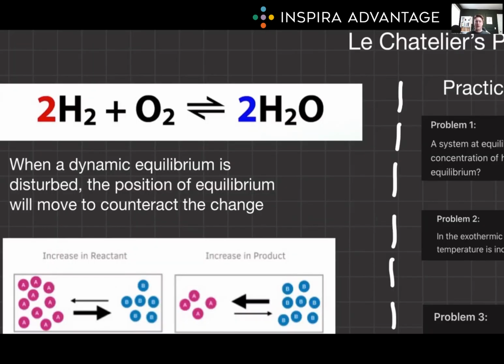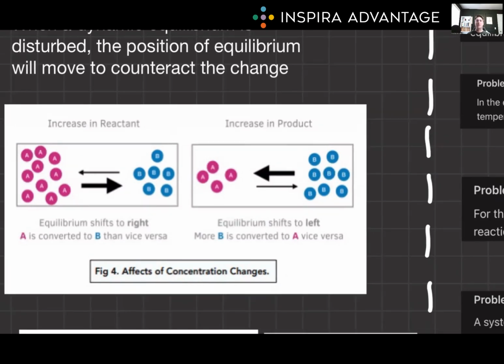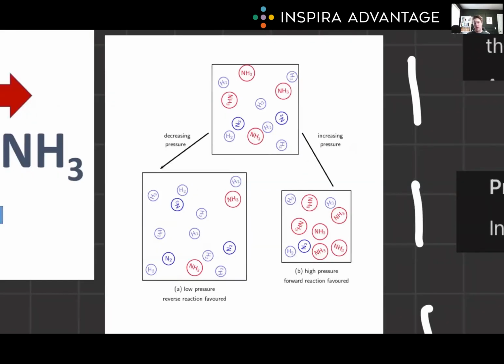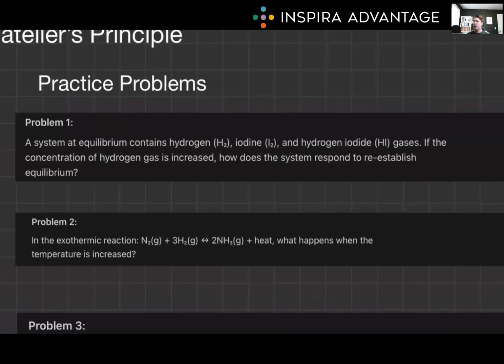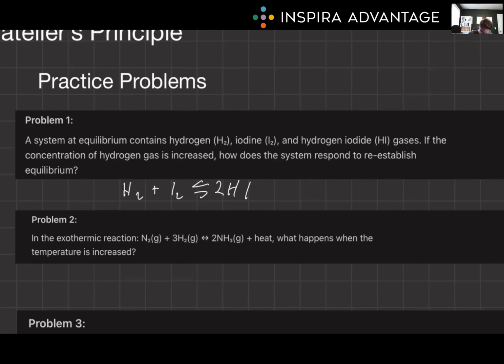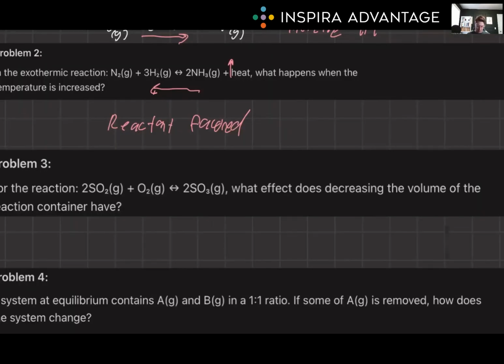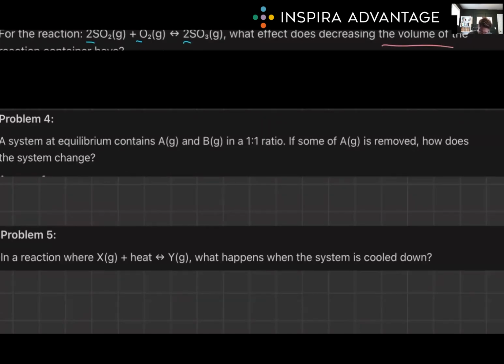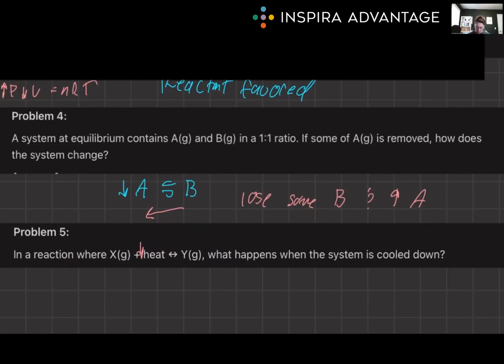Chemistry: Le Châtelier's principle | MCAT Crash Course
ExploreChemistry: Le Châtelier's principle for the MCAT in this MCAT crash course! Follow along as Bretton, one of our 99th-percentile MCAT tutors, breaks down this fundamental concept to set you up for success on the MCAT!

Understanding Le Châtelier's principle is fundamental for mastering chemical equilibrium, a cornerstone of chemistry that underlies many biological and biochemical processes. Mastery of this principle is not only vital for predicting how systems respond to changes in concentration, pressure, and temperature but also provides essential insights into reaction dynamics, metabolic pathways, and pharmacological responses.

Whether it's deciphering shifts in equilibrium during metabolic reactions or understanding the effects of external stresses on biochemical systems, knowledge of Le Châtelier's principle is paramount for excelling in the Chemical and Physical Foundations of Biological Systems section.